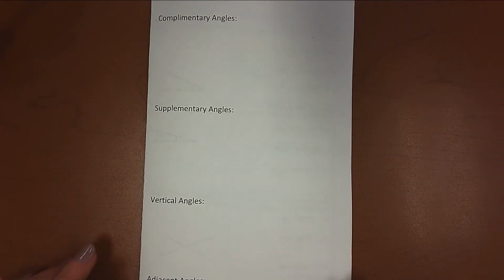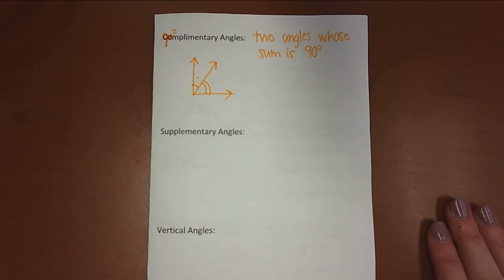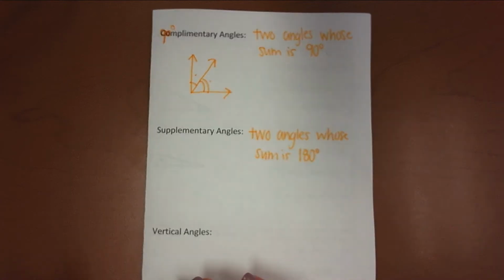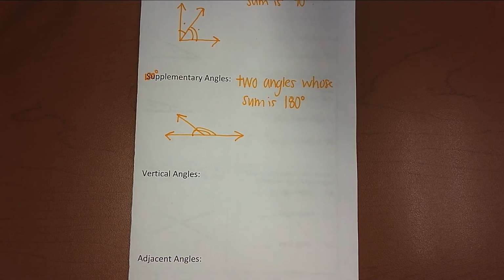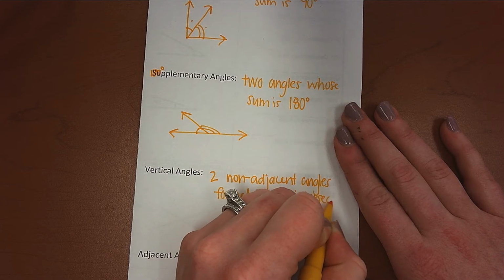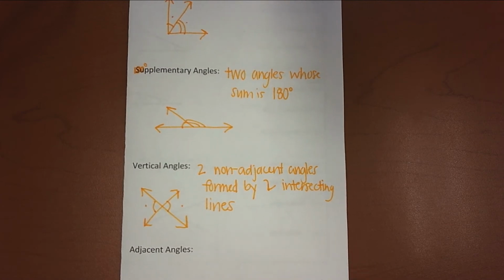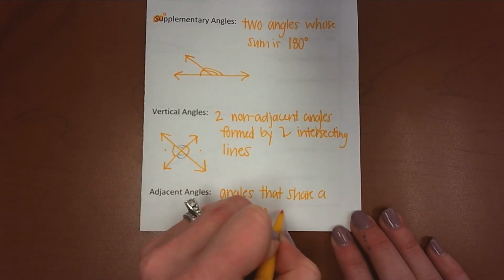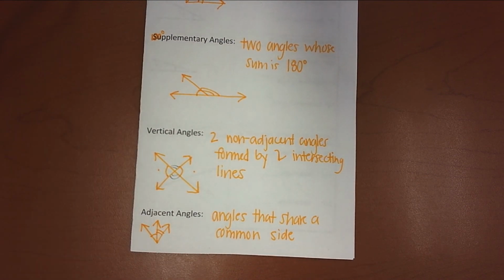7th 10A Video 1 Angles